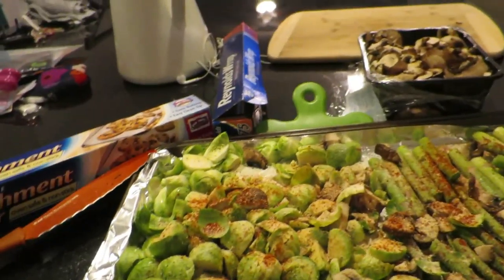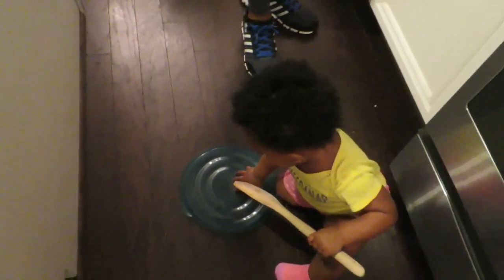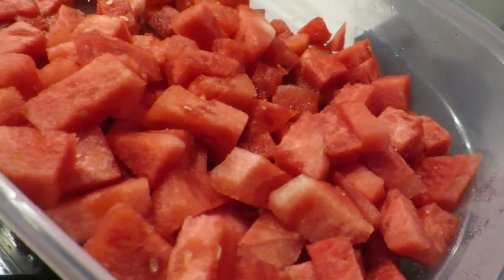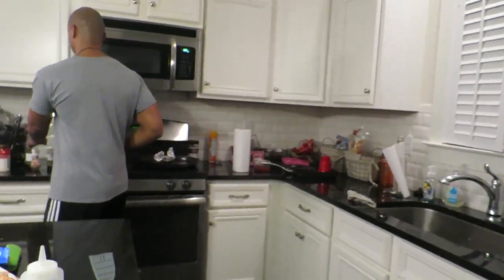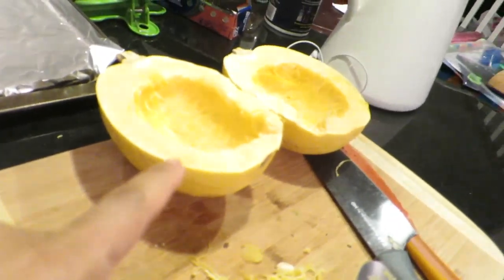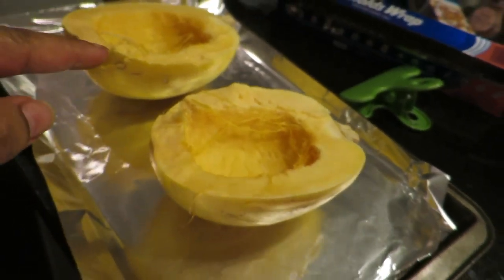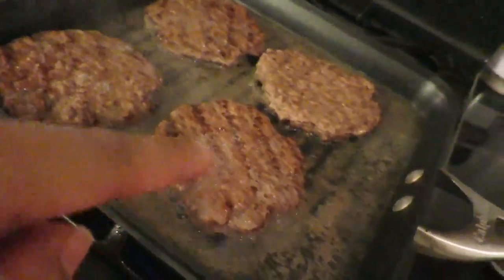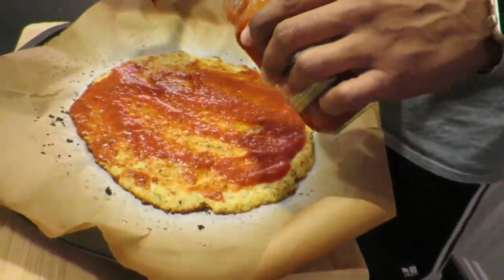How to Cook with a Baby!!!!!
Hi Guys!!! Here, you will witness travel vlogs, cooking videos, and everyday vlogs with family and friends. Please join me as I vlog memorable moments of my life.